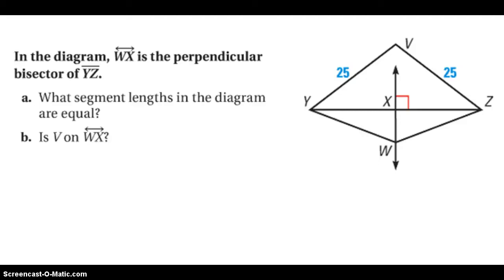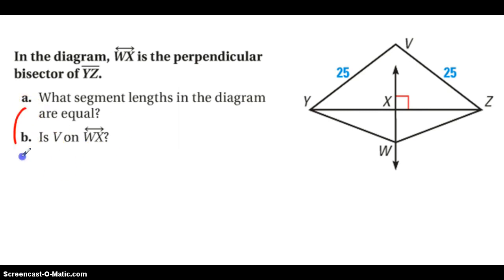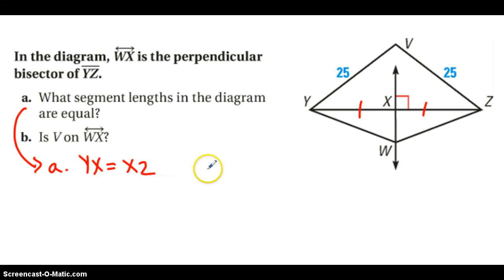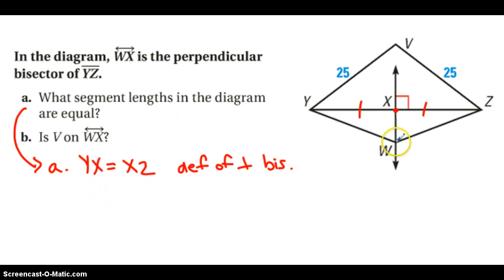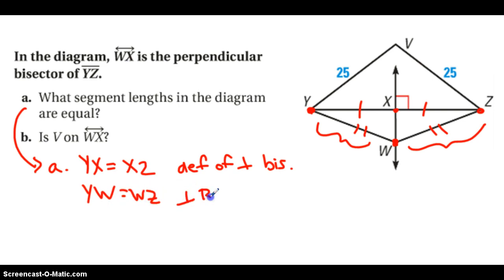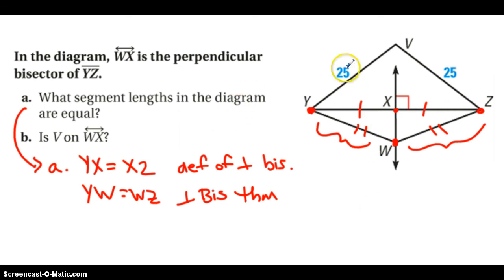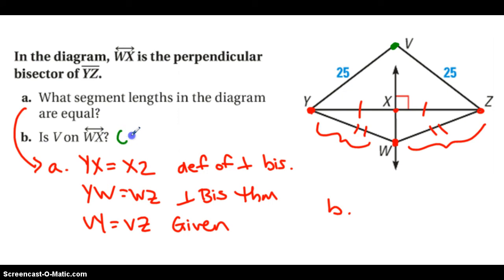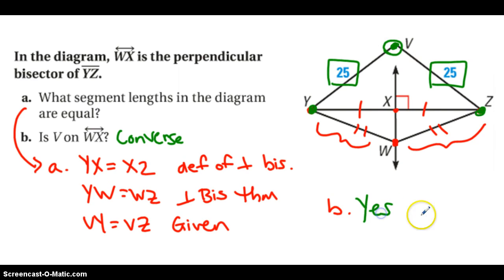Example Applying Perp. Bis. Thm and Converse